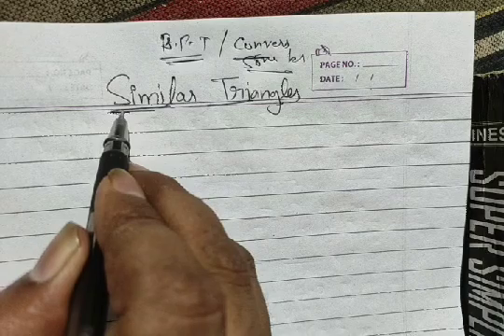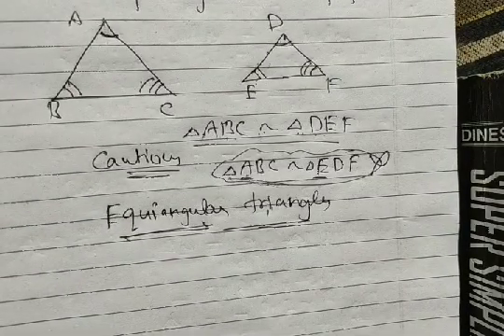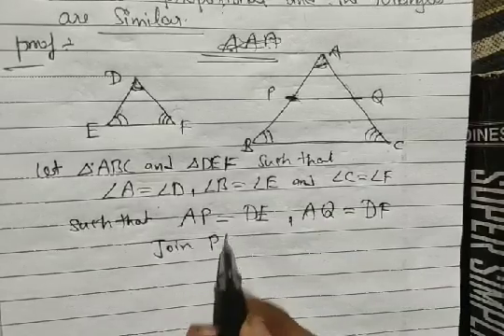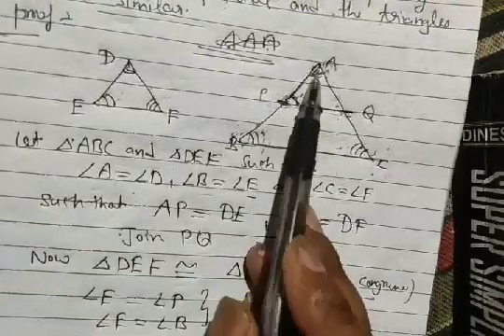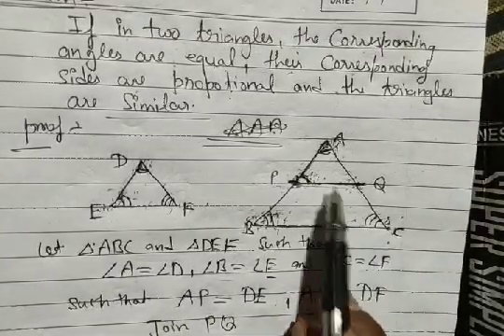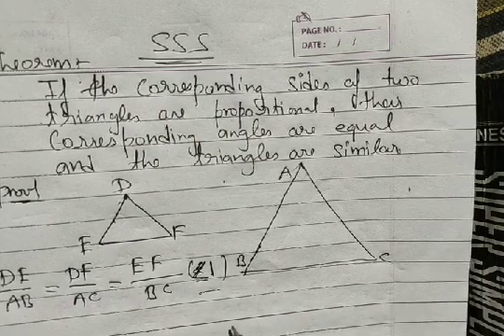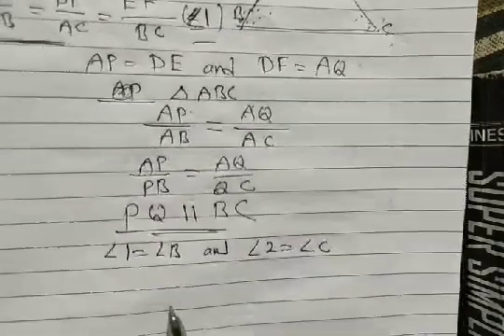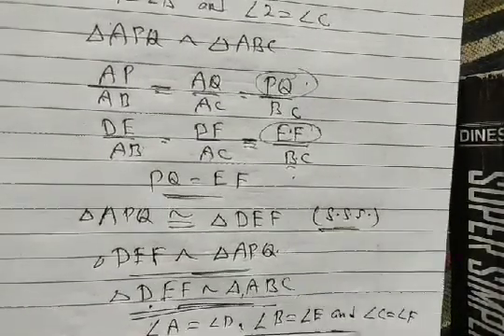Class X Mathematics 15 05 2020 by Mr Rakesh Tiwari